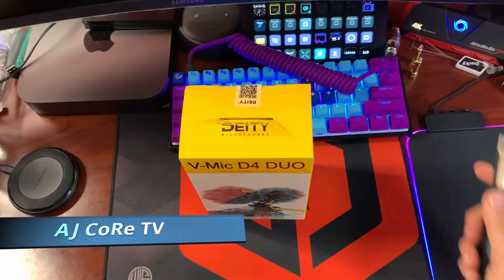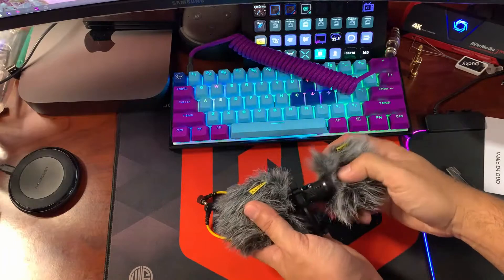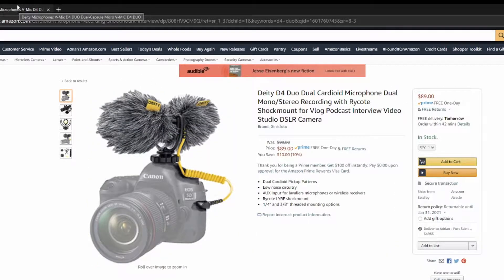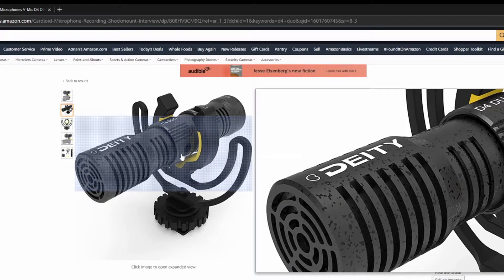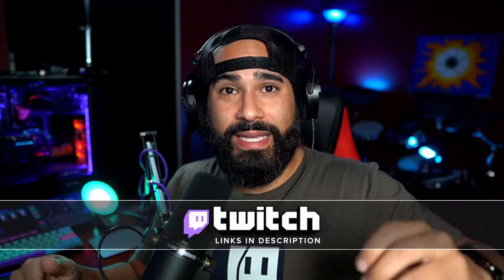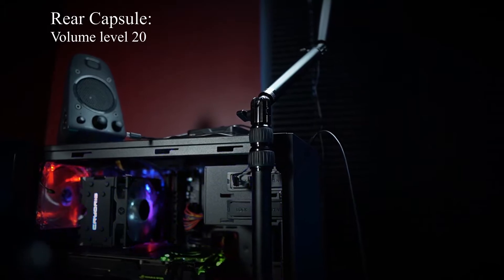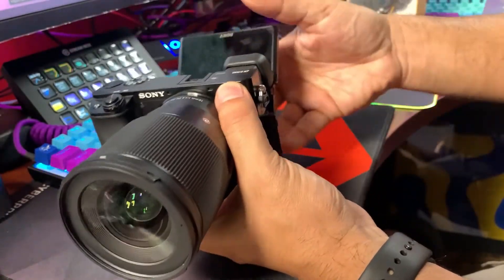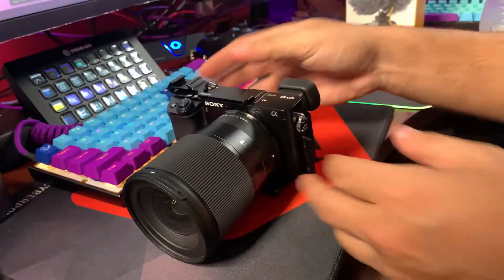Deity D4 Duo Review + BONUS CLIP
This is my review of the Deity V-Mic D4 Duo. In this video I cover the reason I got it, the problems it solved for me, as well as some of the reasons you might want to grab one!

Stay until the end for an added bonus on a cool tip for all you Sony Camera users!!

In the meantime follow me on All platforms & catch all my live streams:

Please drop any questions below or requests below...

105% 1.05K/1K
Mr Bork
Latest Tippers:
Joseph Gattuso - $15.00, Daniel Kelly - $3.33, FAke__Ravioli - $4.20, Nicontv - $6.52, WifeyGamer - $1.00
Tips:

105% 1.05K/1K
Mr Bork
Latest Tippers: